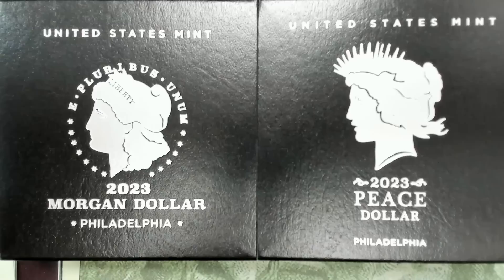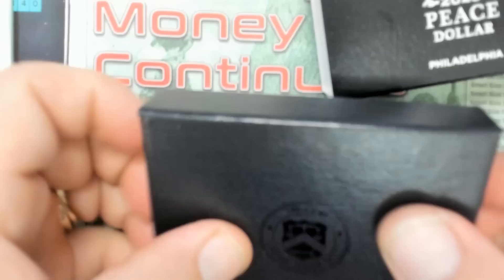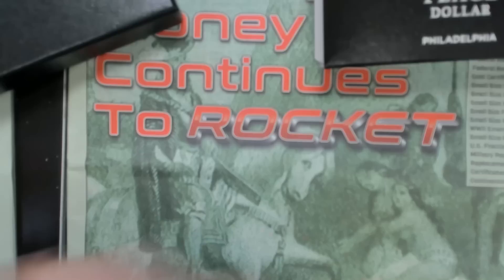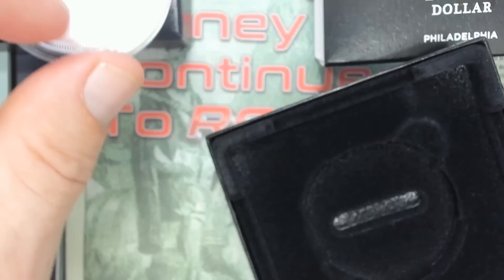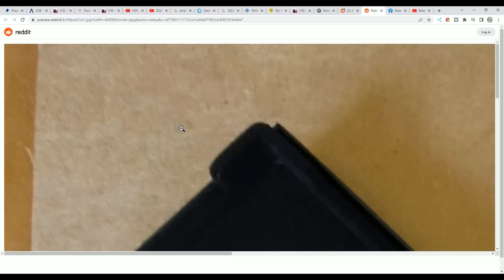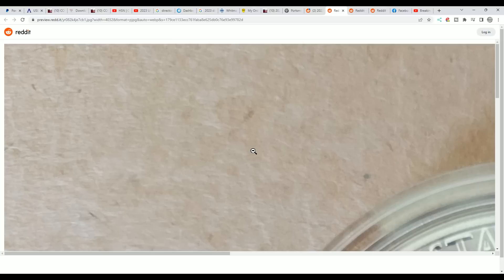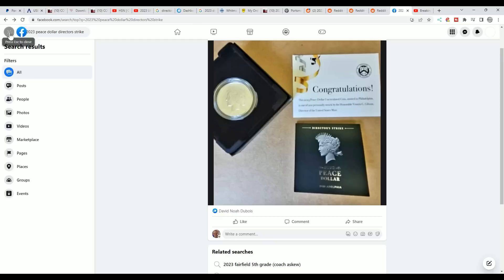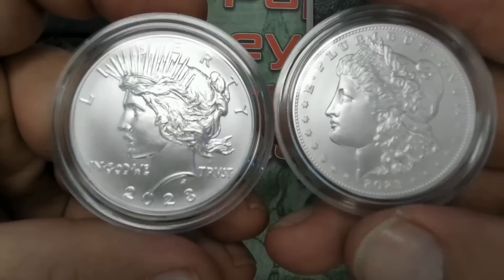Only 200 Issued! Rare 2023 Peace Dollar Version Discovered!